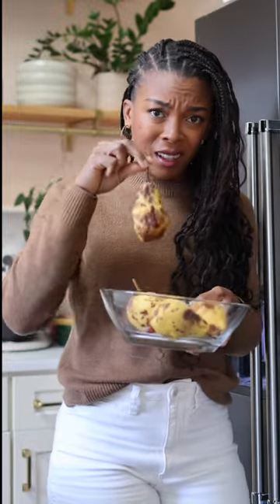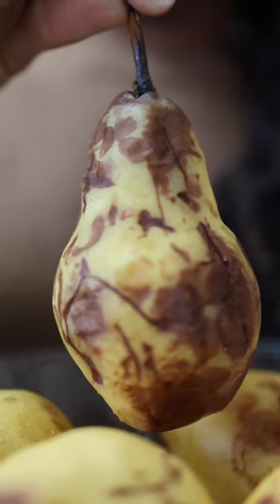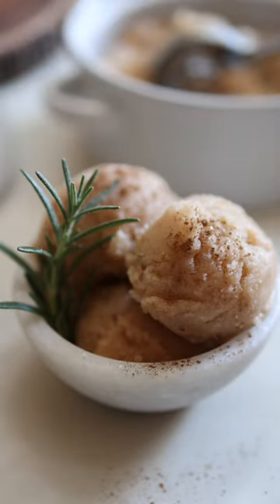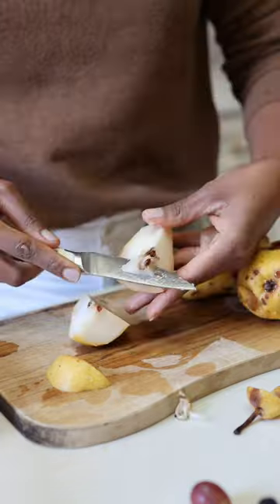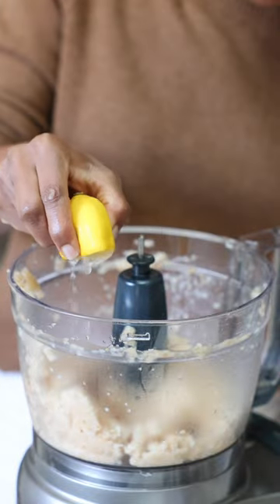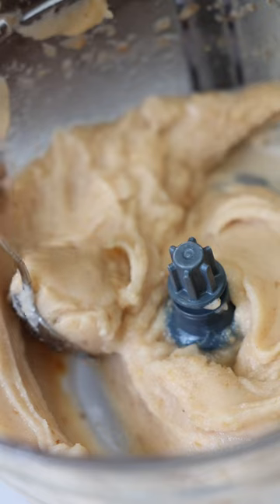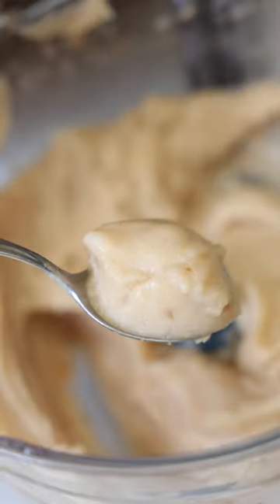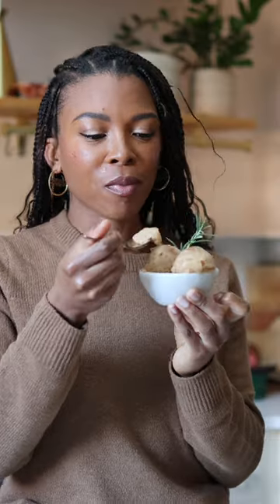Creamy Homemade Pear Sorbet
Never again will I waste overripe pears! Turns out they make the creamiest, most delicious, and healthy PEAR SORBET💖🍐